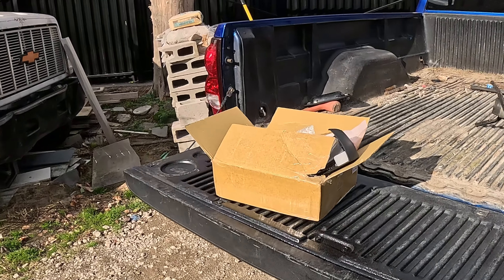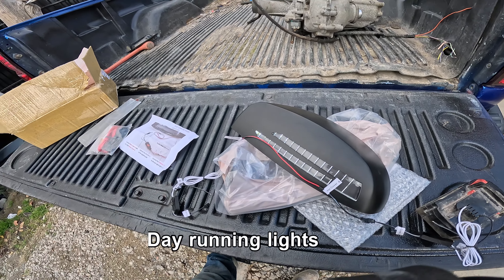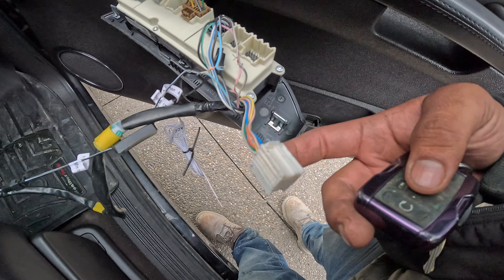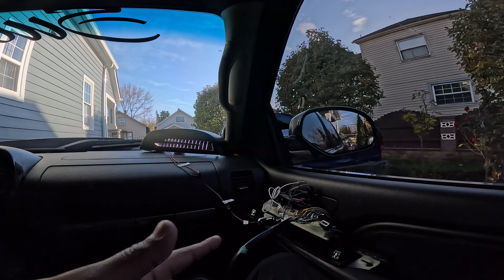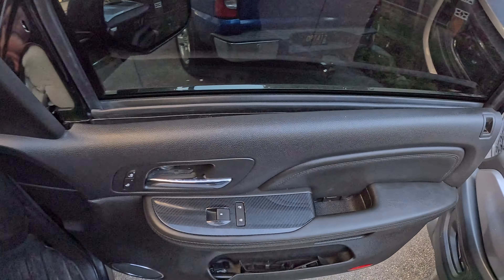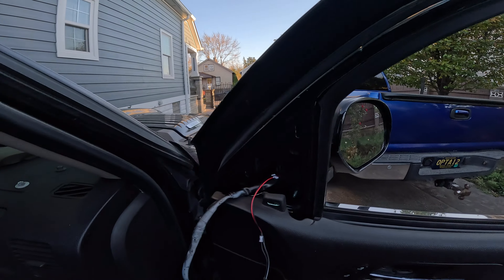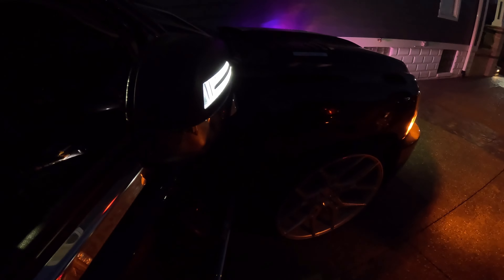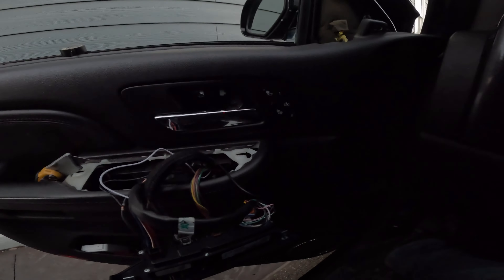INSTALLING LED MIRROR CAPS ON MY NNBS SILVERADO!!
What's going on guys in this video I tried something new and installed some sequential led turn signal caps on my Silverado. Makes the truck stand out from the rest, and a neck turner for sure! Its not over exaggerating bright and just right. I tried my best showing you guys step by step on how I installed it in my truck. I'm not the best but hopefully this video gives you guys an idea. I hope you guys enjoy the video! More content coming up!

LINKS |

Mirror caps

SOCIAL MEDIA |